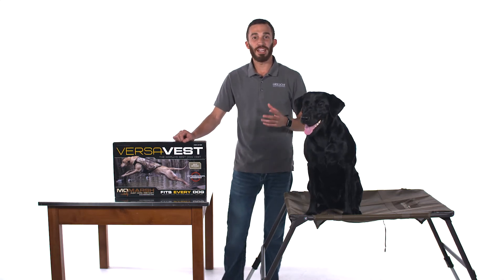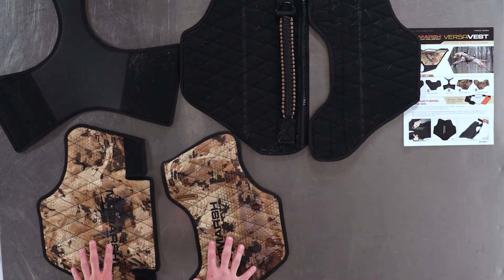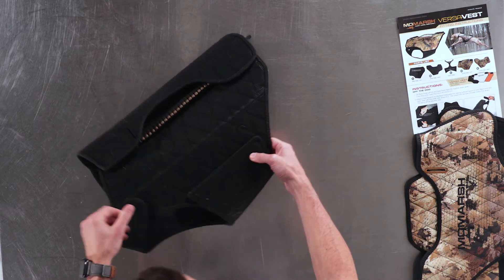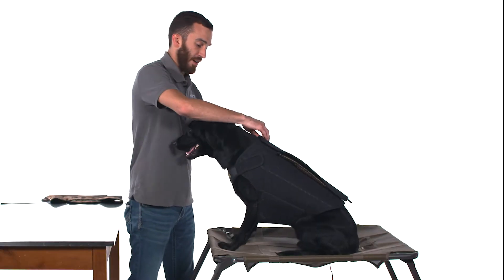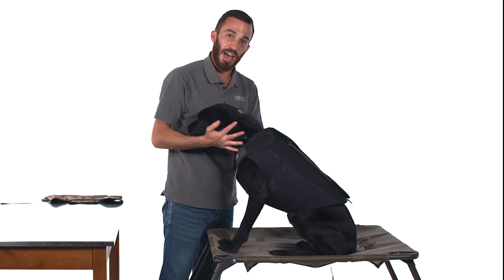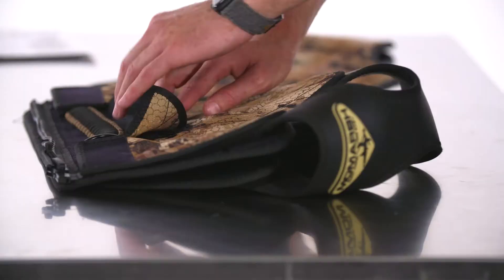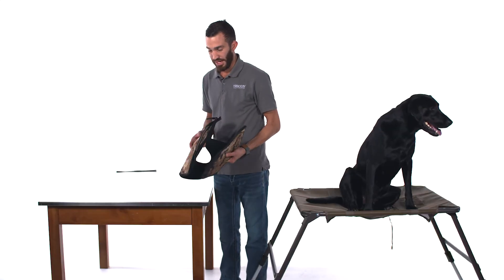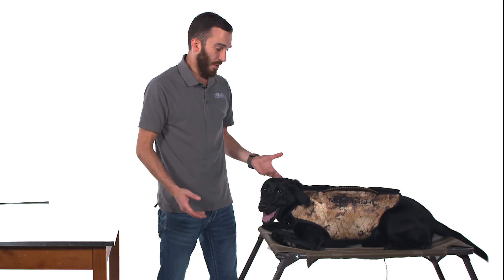Product Video: Versa Vest How To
Sometimes your product needs a "How To" like video to show your audience and target customers exactly how something needs to be performed. We can help convey a message and/or process to help allieviate any product issues that may arise.